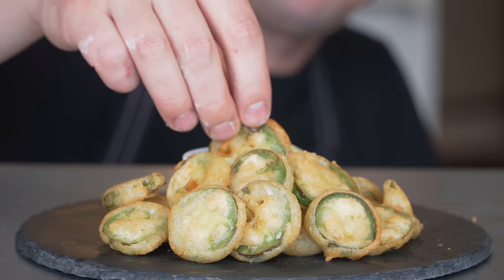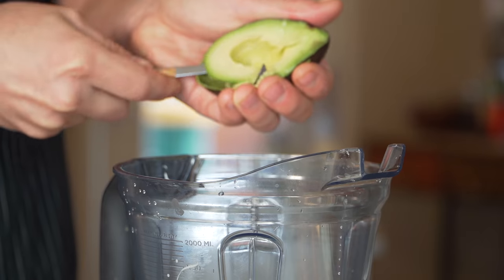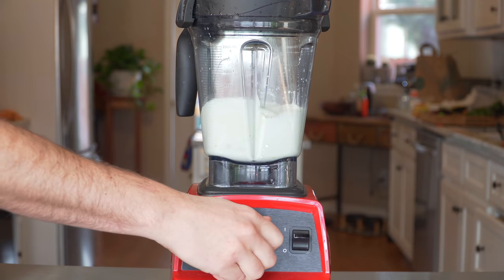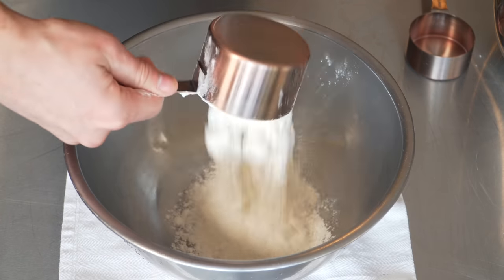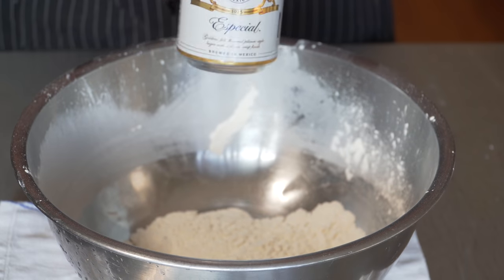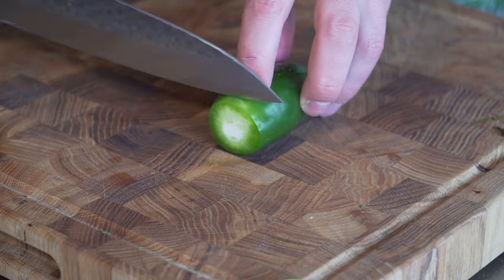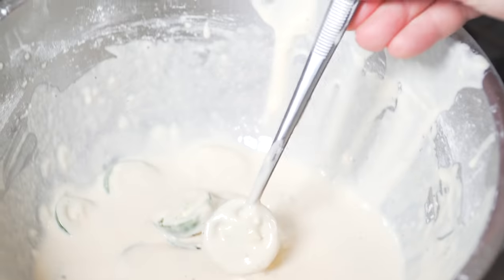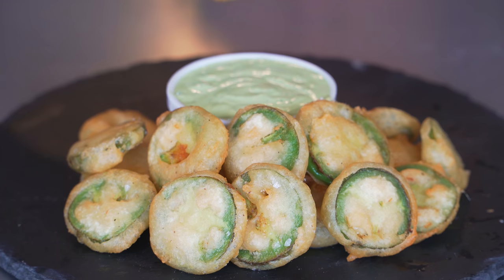Have You Ever Made Jalapeno Bottlecaps?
Jalapeno Bottle caps are easy to make, fast, delicious and great for a party night!!

Jalapeno Bottle Caps Full Recipe:
Avocado Cilantro Ranch:
1 cup buttermilk
1 cup mayonnaise
1 packet buttermilk recipe hidden valley ranch dressing
1 medium ripe avocado
1/3 bunch cilantro rough chopped

Beer Batter:
1 1/4 cup all-purpose flour
1/2 cup corn starch (you can sub rice or potato flour)
1/2 TBSP garlic powder
1 TBSP onion powder
1 tsp fresh ground black pepper
1 tsp kosher salt
1 ice-cold 12oz Lager beer

8 cups frying oil (I used avocado oil)
6 large jalapenos tossed with 1/4 cup all-purpose flour
Maldon salt to taste right after frying